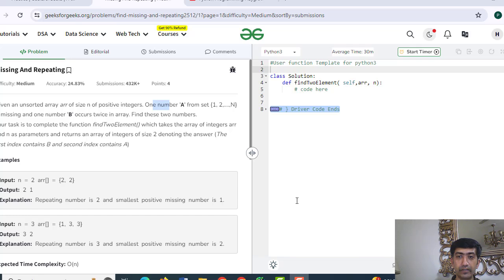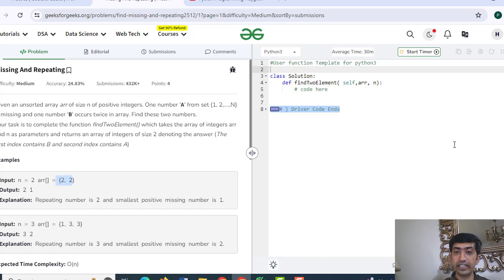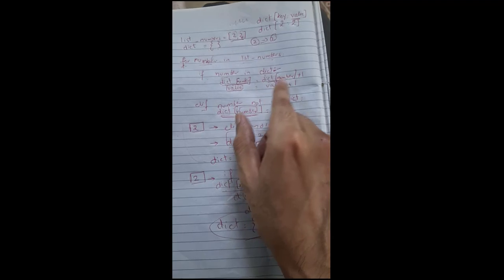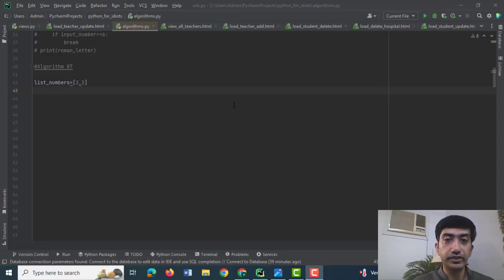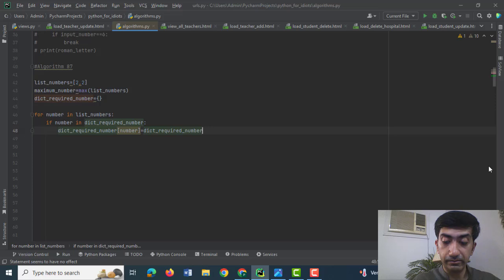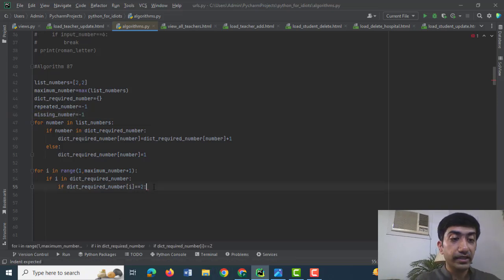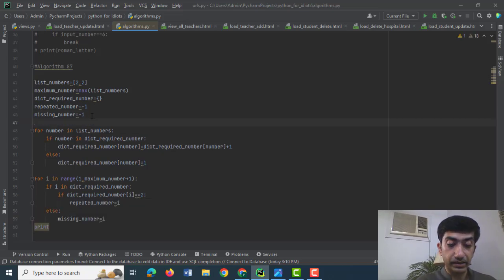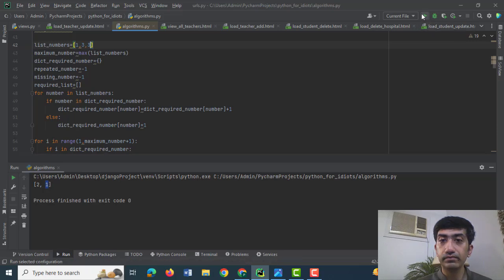Python Algorithm: Find Missing and Repeating Numbers in an Array-GeeksforGeeks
This algorithm identifies one missing number and one repeating number in an unsorted array of positive integers from the set {1, 2, ..., N}. It efficiently uses a set to track encountered numbers and determine the missing and repeating values.